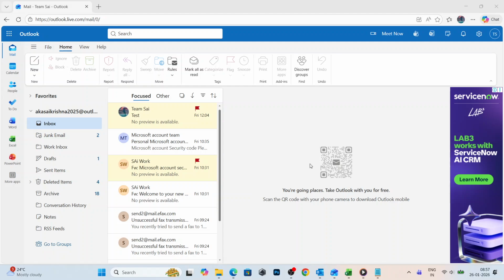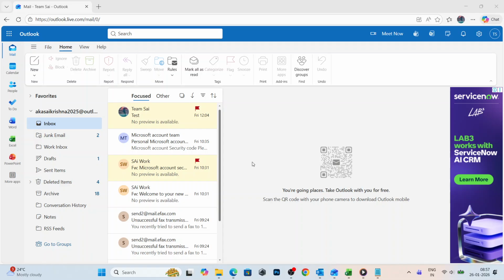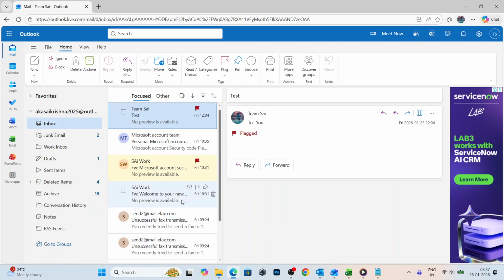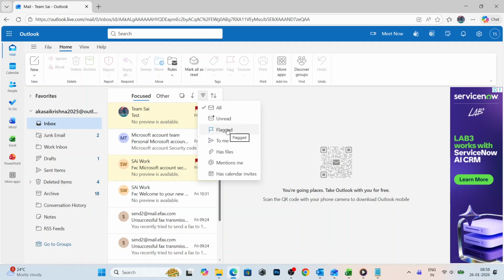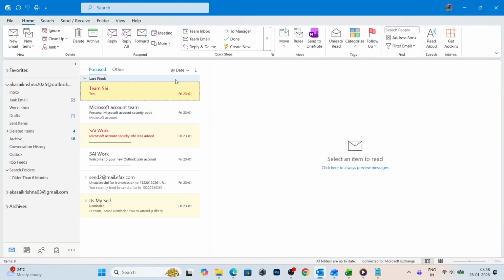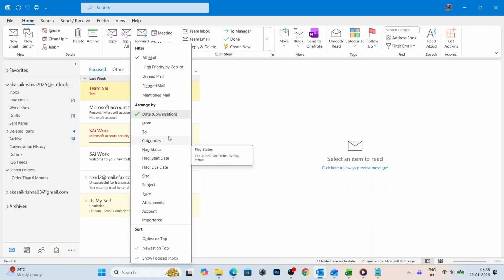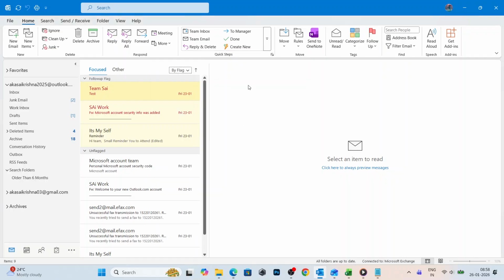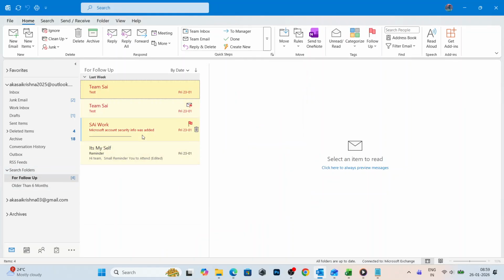How To Display Flagged Emails On Top In Outlook (Step By Step)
Learn how to display flagged emails on top in Outlook with this quick Microsoft Outlook tutorial. Master inbox management by sorting your flagged messages so you never miss a deadline again. This video shows you the best ways to organize Outlook emails for maximum productivity.